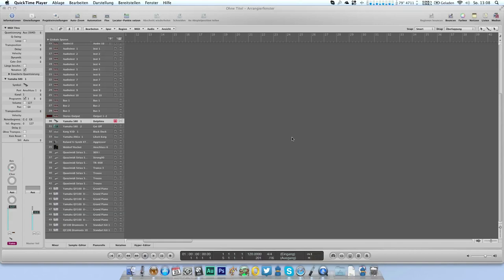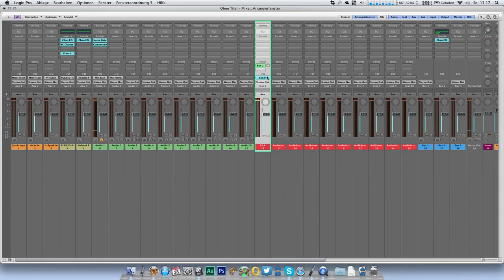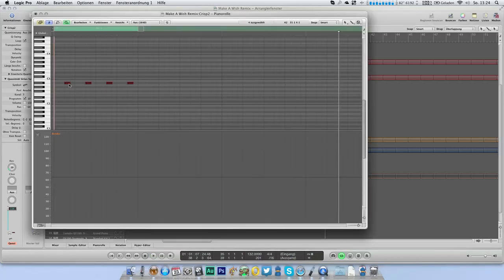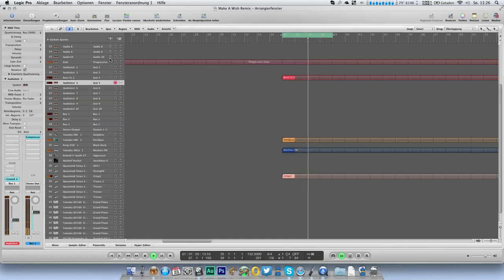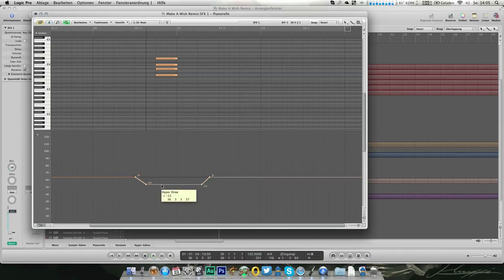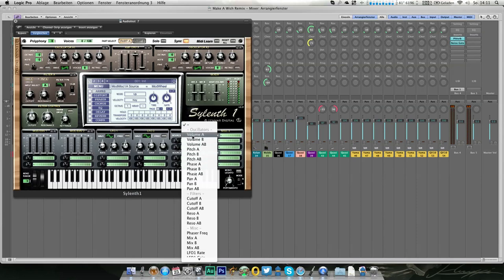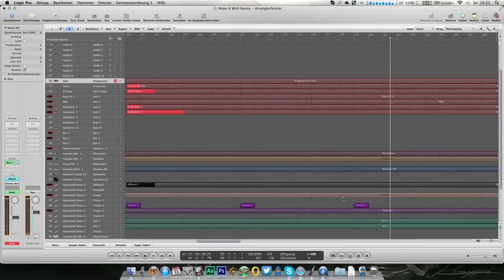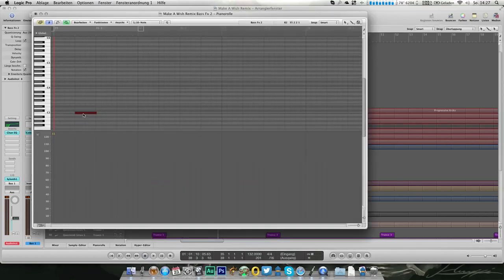How to make a Progressive Trance Beat (Tutorial)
To "celebrate" my 5000th subscriber I decided to make a video tutorial on how to make a Progressive Trance (Trouse) beat in the style or Ilan Bluestone or Juventa maybe. Originally this was supposed to become a remix for "Make A Wish" from My Little Pony, but during the video it turned out to become something all different. So don't get distracted by that, there most probably won't be a remix for Make A Wish after all.
I try to show quite a few techniques that I use while making trance beats, especially on reverberation, EQing and compression. I hope this is useful to some of you.

DAW: Apple Logic Pro 9